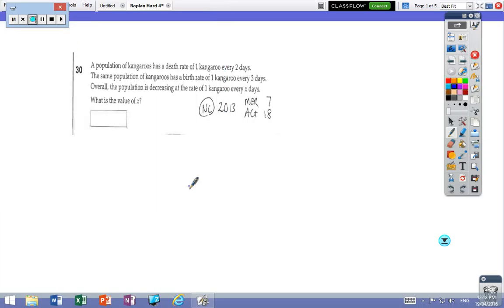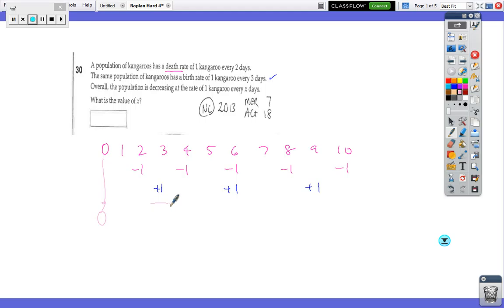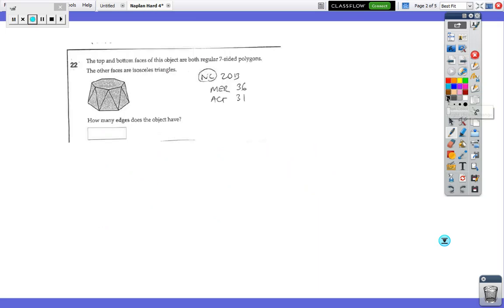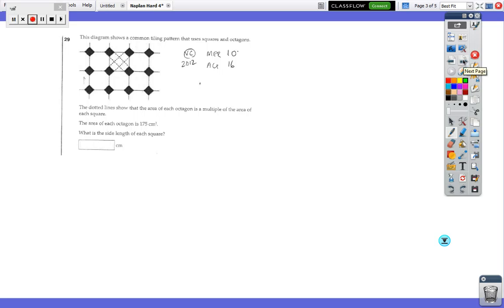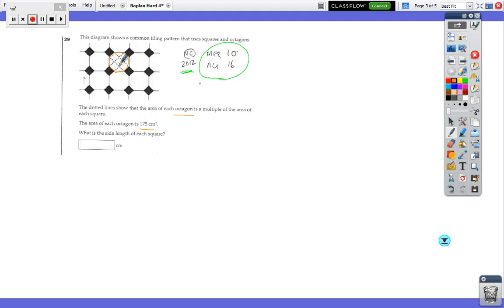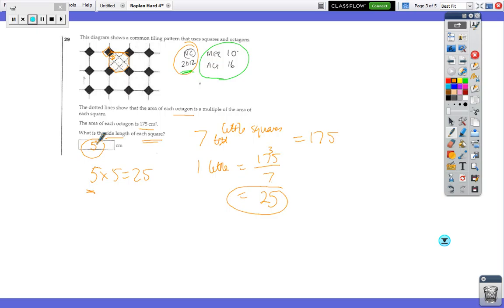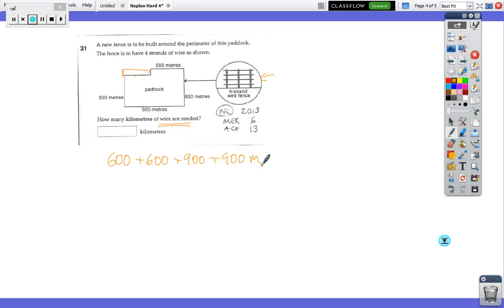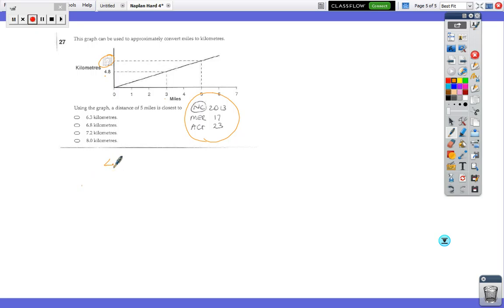Naplan Harder 4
Year 9: Naplan Harder 4